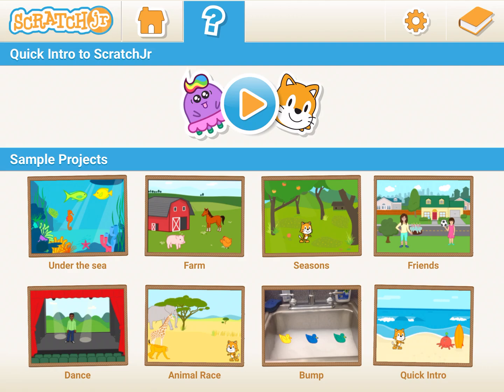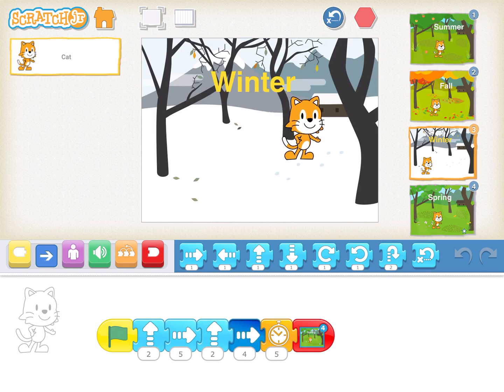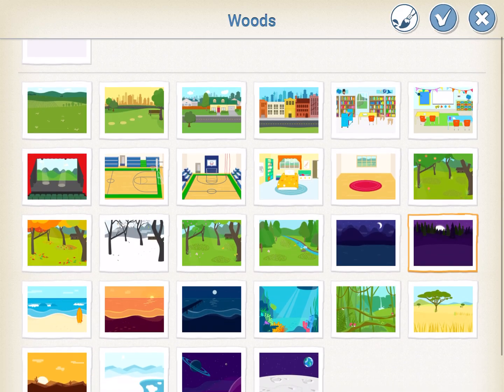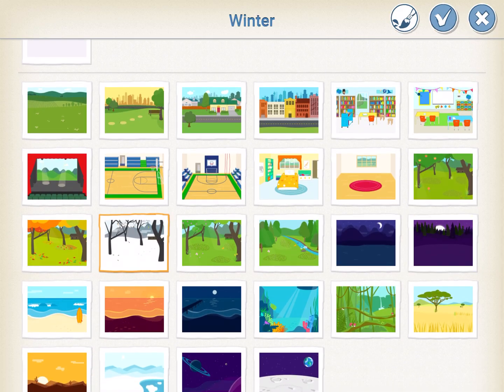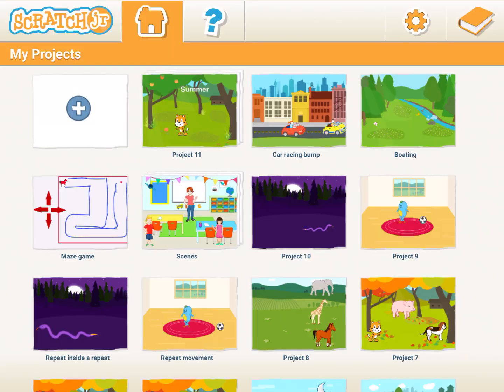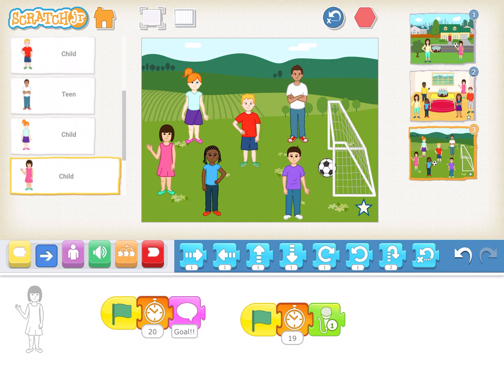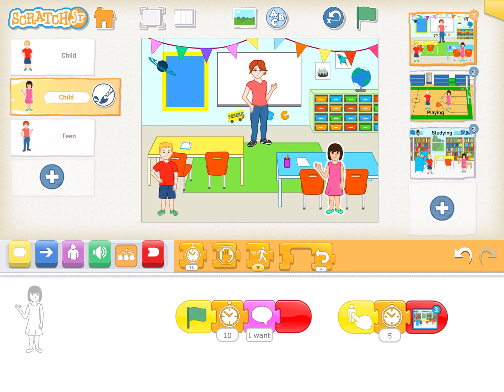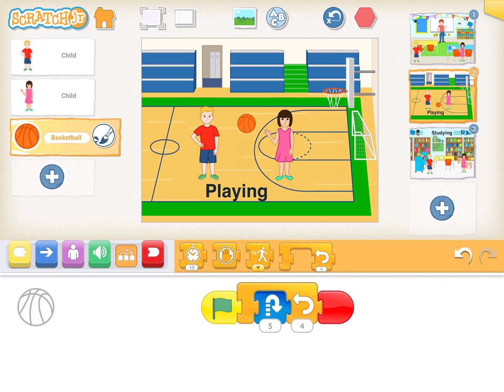Scratch Jr Coding Tutorial for 5-7 years - Session 8 (Learning Scenes)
Scratch Jr Coding Platform for 5-7 years -  Session 8 (Learning Scenes)

Tutorials have example of activity which demonstrates the usage of Scenes in Scratch Jr. Screens are integral part, they help in creating stories, and having different backdrops and character in different screens. Two examples are provided in this tutorials, 1. different weathers and 2. classroom (options), which executes one scene based on clicking a different character on the stage.

Learn the Basics of Scratch Jr - Learn the Scenes.